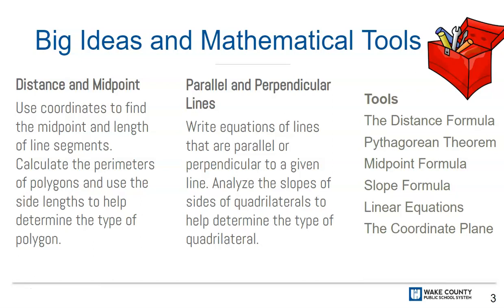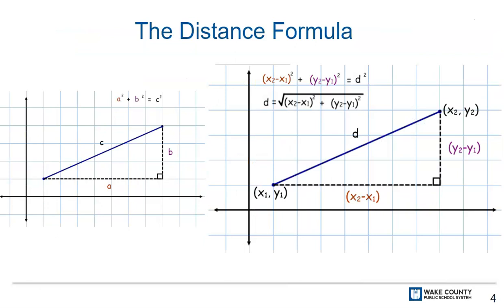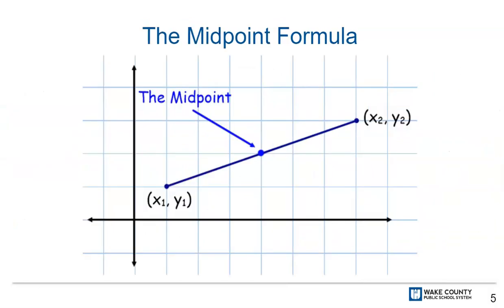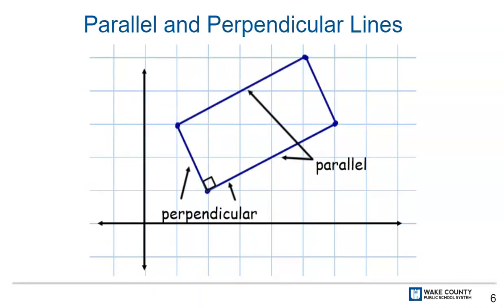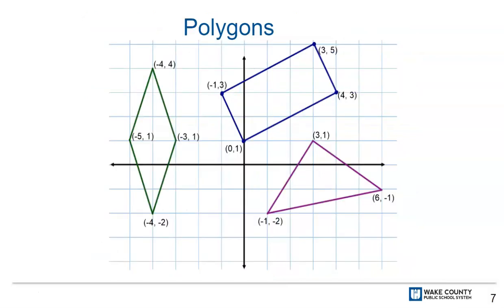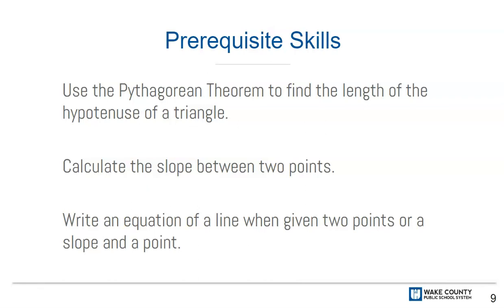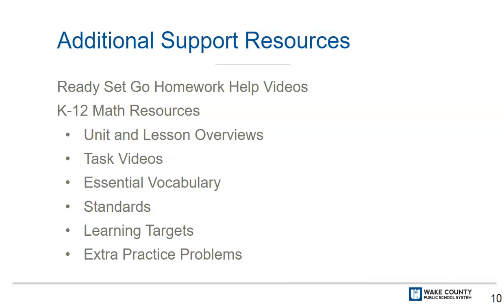M1 U5 Overview